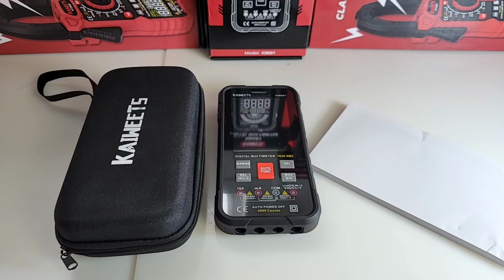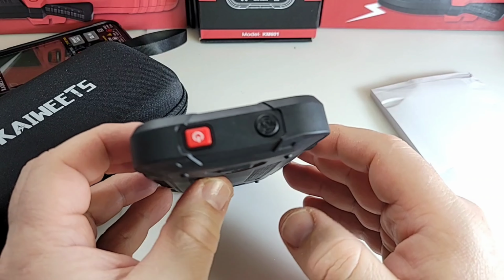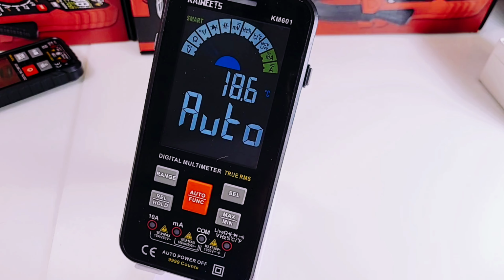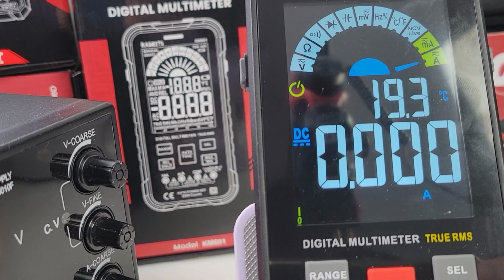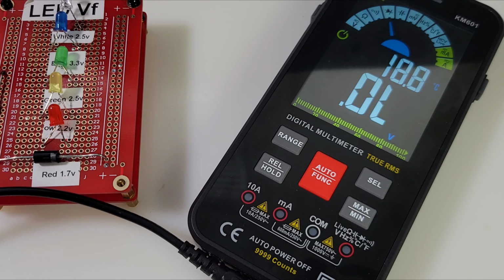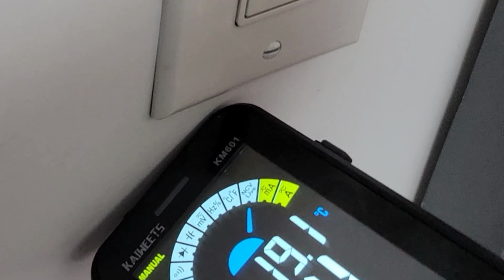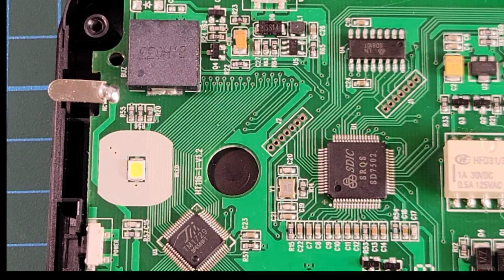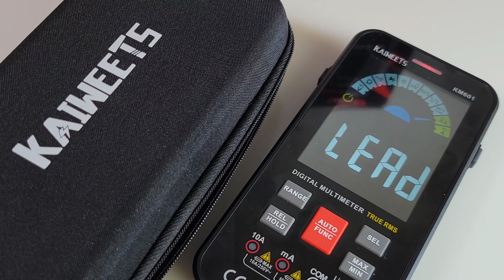KAIWEETS KM-601 CHEAP-O Multimeter Review & Teardown!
🌐 💥KAIWEETS KM- 601 SMART and Sexy multimeter that does almost  everything right !
There's lots to like. Probably the BEST SMART Multimeter! I've reviewed  💥SOLID 4 STARS!💥

                                      02/03/2022

Check out my complete list of recommended Multimeters and Test equipment.

6.  HABOTEST HT108L            A
7. UNI-T UT120C 💥               P
10: EXTECH MN35 M

5V Precision Voltage Reference (as used in Review, designed by Fred Chu)